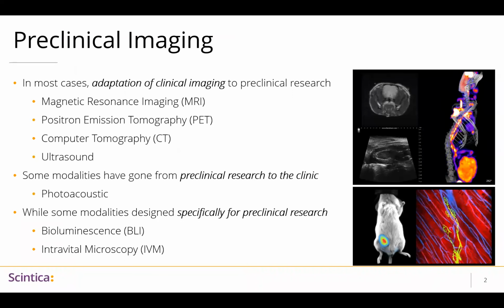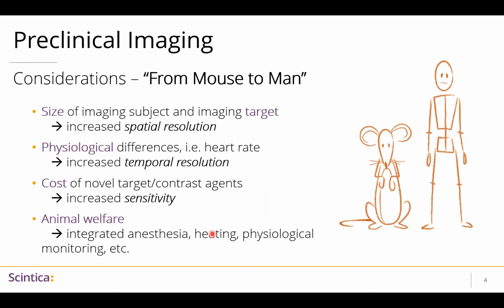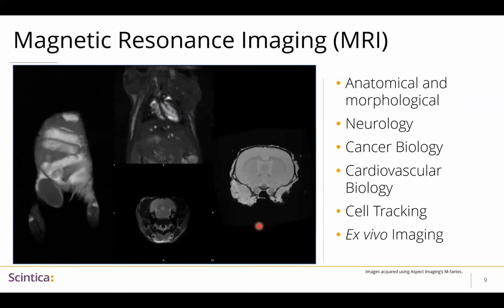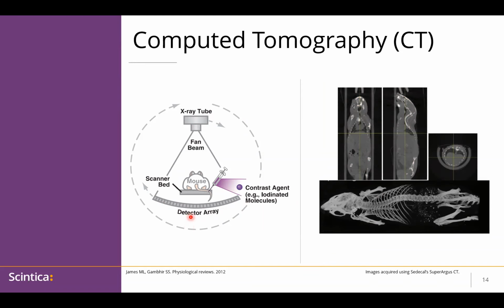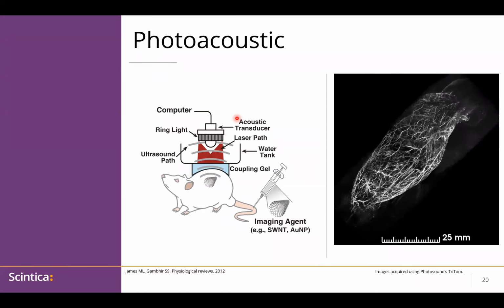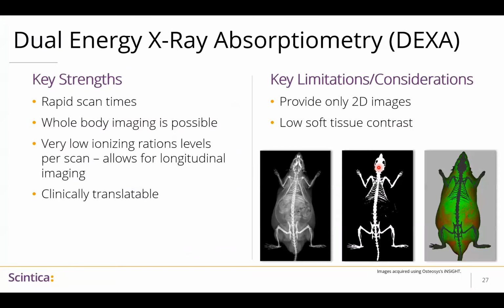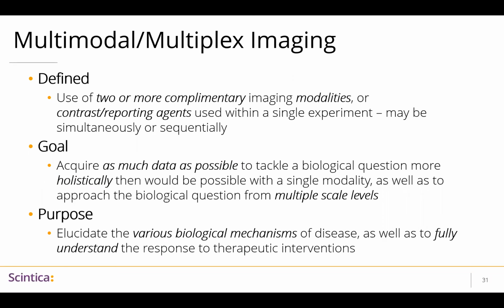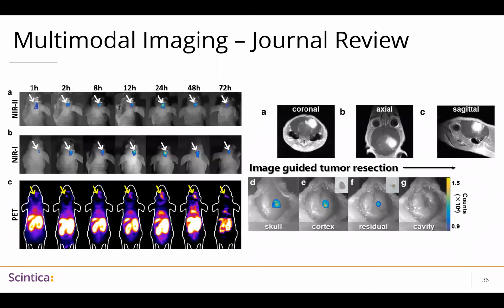Overview of Preclinical Small Animal Imaging Modalities & Multimodal Applications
In this webinar, we reviewed some of the most commonly used preclinical imaging modalities, including magnetic resonance imaging (MRI), positron emission tomography (PET), computer tomography (CT), ultrasound, photoacoustic, bioluminescence, fluorescence, dual-energy x-ray absorptiometry (DEXA/DXA), and intravital microscopy. For each modality, we spent time reviewing the basics of how each worked, the strengths and considerations of each, and some key application areas and example images. Finally, we discussed the benefits of multimodal imaging and reviewed a few papers utilizing a variety of imaging modalities to help support their research outcomes.

We ended with a very brief introduction to Scintica Instrumentation and our philosophy behind the various products we represented. However, the main focus of the webinar was on education, and not our diverse product portfolio.

Key Takeaways:

Understanding Imaging Modalities: We explored a range of preclinical imaging modalities, including MRI, PET, CT, ultrasound, photoacoustic, bioluminescence, fluorescence, DEXA/DXA, and intravital microscopy, providing insights into their mechanisms and functionalities.

Strengths and Considerations: Each imaging modality was analyzed in terms of its strengths and considerations, enabling attendees to grasp the advantages and limitations of each technique.

Application Areas: We highlighted key application areas for each modality, demonstrating their relevance across various research fields and medical domains.

Multimodal Imaging Benefits: The webinar emphasized the benefits of multimodal imaging, showcasing how combining different modalities can provide richer datasets and deeper insights into biological systems.

Research Papers Utilizing Imaging: We reviewed research papers that leveraged multiple imaging modalities to support their findings, illustrating the practical application and importance of integrating various imaging techniques